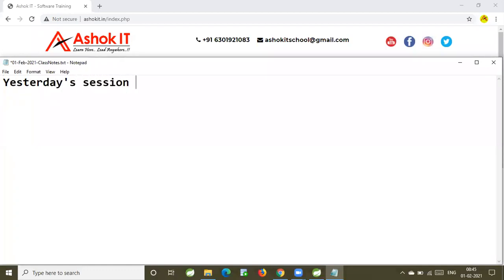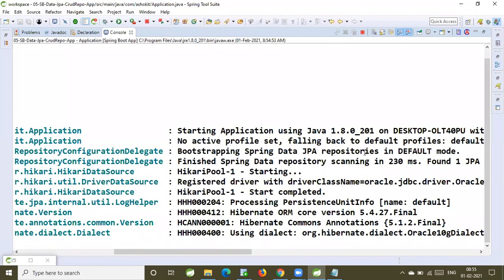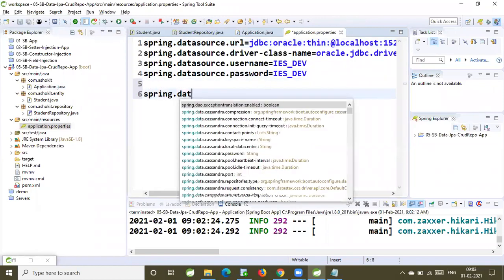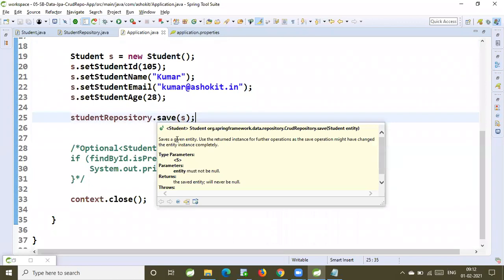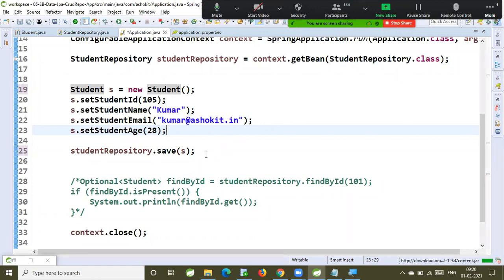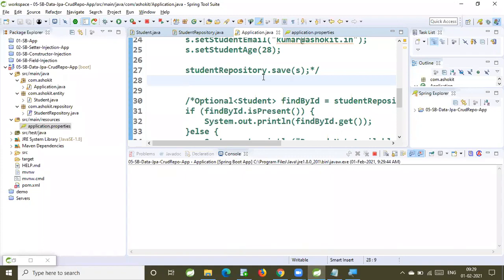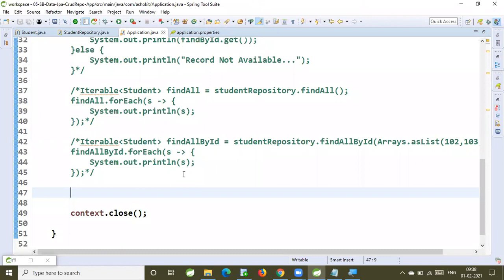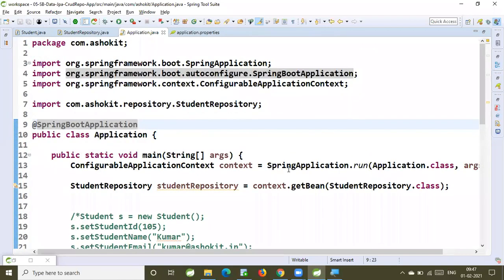java Spring boot Real time project Part- 20| spring data jpa, spring MVC, microservices , core java